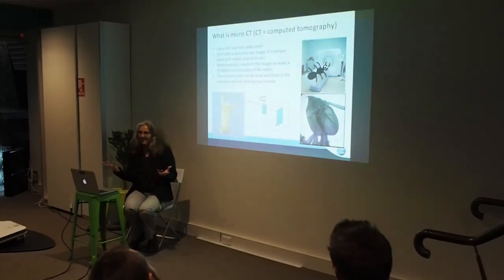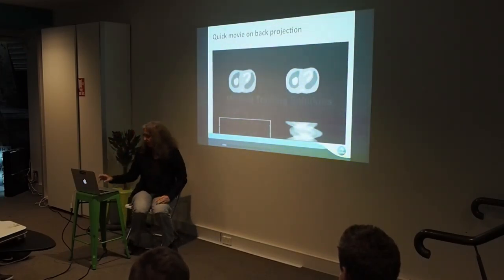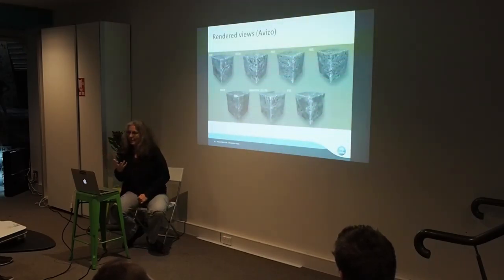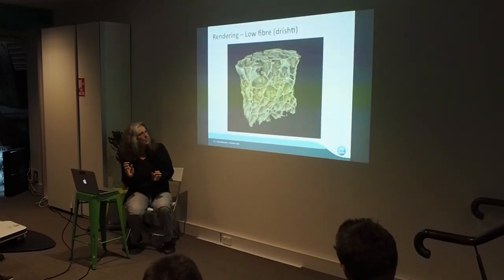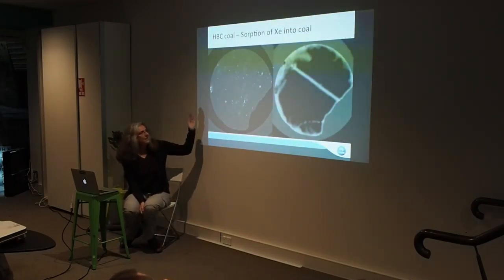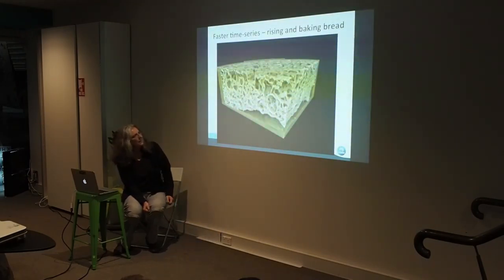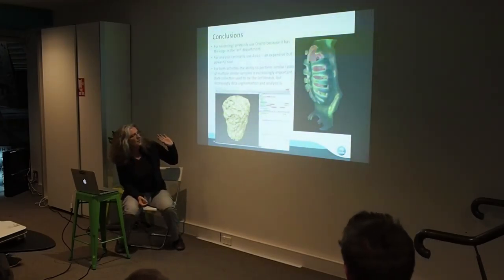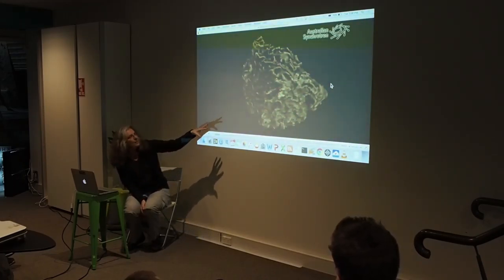[CGWeb] Sherry Mayo: Visualising Volumes: Insight into micro-tomography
Micro-CT is a scientific technique for producing 3D images of microscopic samples including (with the help of the synchrotron) a sequence of such images showing the sample changing over time. Effective visualisation of micro-CT data can be a very valuable tool for communicating scientific results and enhancing understanding. This talk will explain how micro-CT works and show examples of visualisations of the resulting 3D data, together with a brief outline of the software used.

Thanks to Khronos Group, Khronos Melbourne Chapter and Common Code for supporting this meetup.